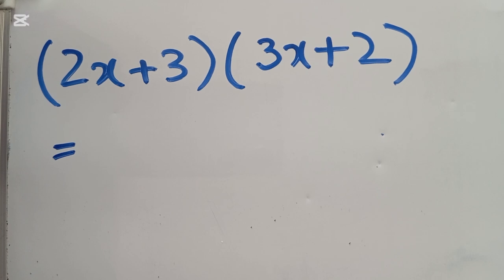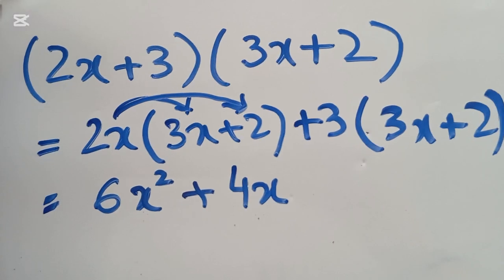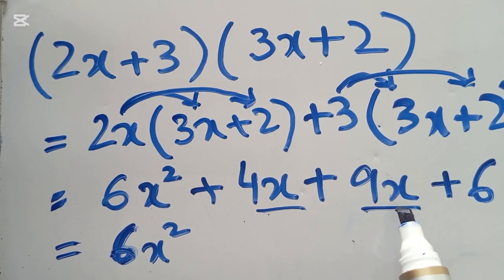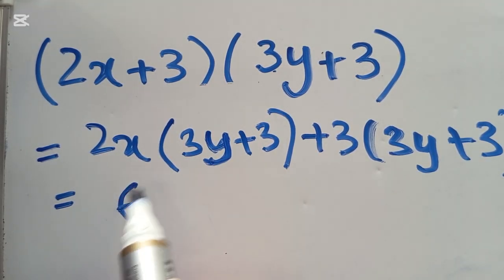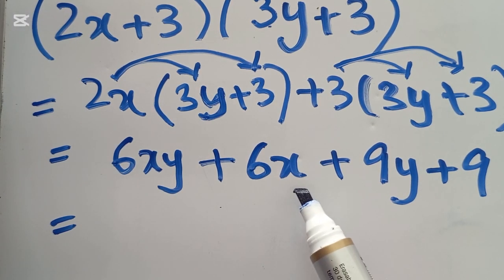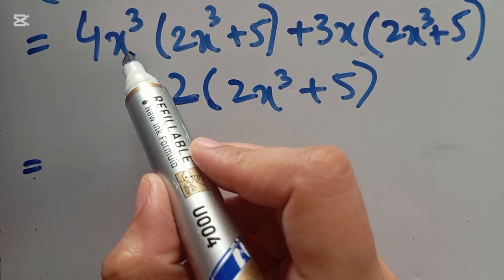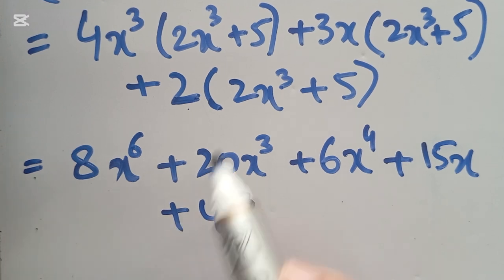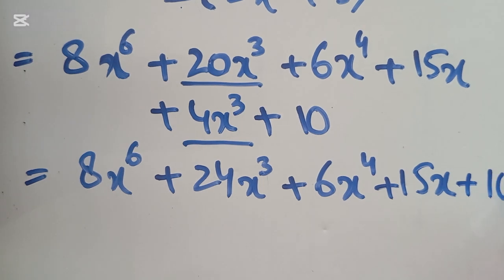multiplication of polynomials/algebraic expressions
In this video , it is explained that how two polynomials are multiplied.